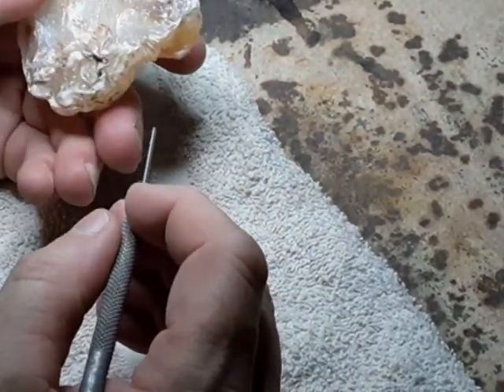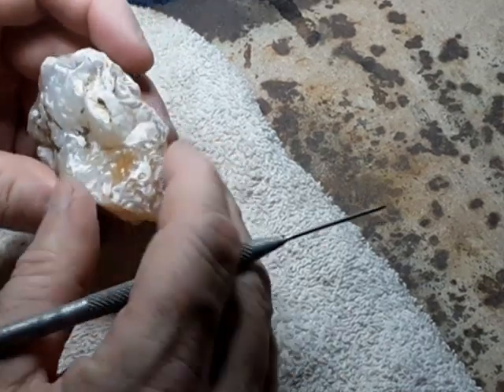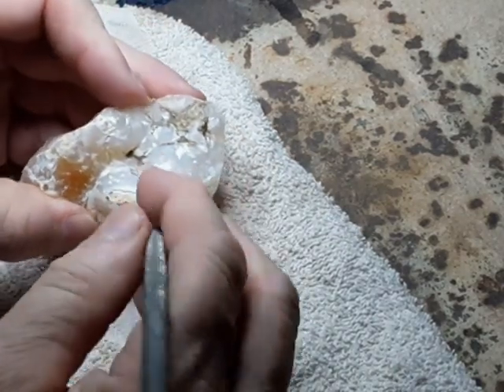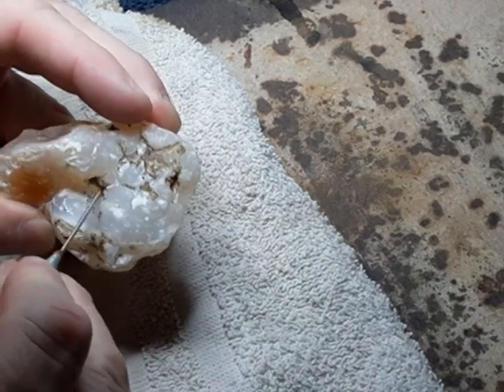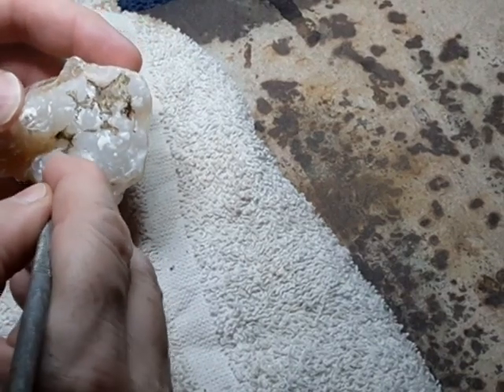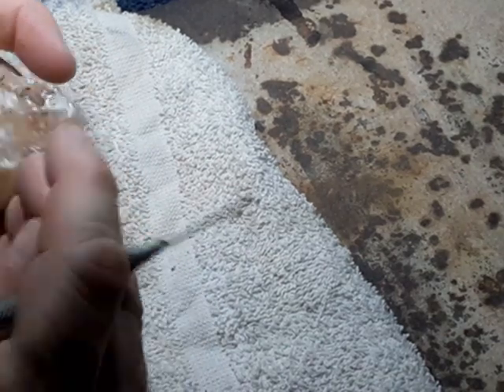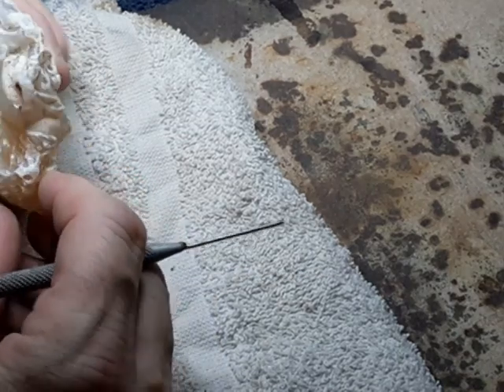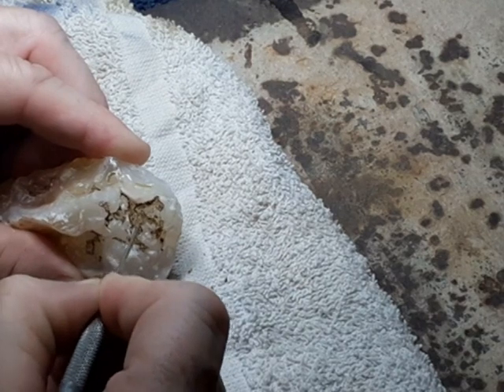Rock Hunting In Arizona 19 Hunting For Fire Agates P2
In this video I go hunting for fire agates. Fire agates are a chalcedony quartz with red Iron oxide color within them ("fire").

for the purpose such as criticism, commenting, news reporting,
Non-profit, educational or personal use tips the balance in favor